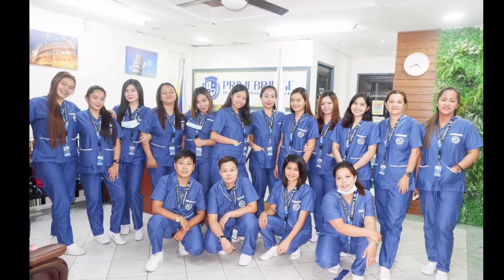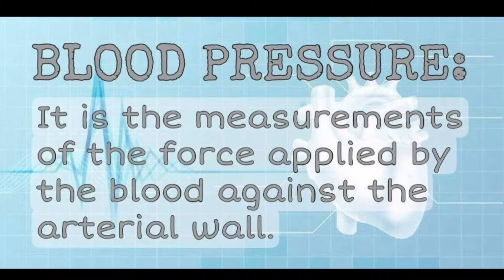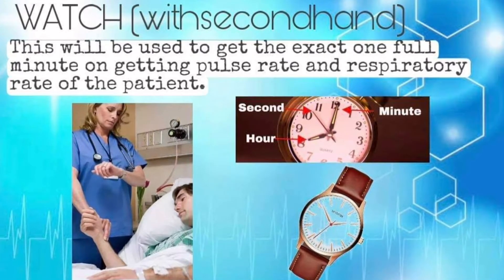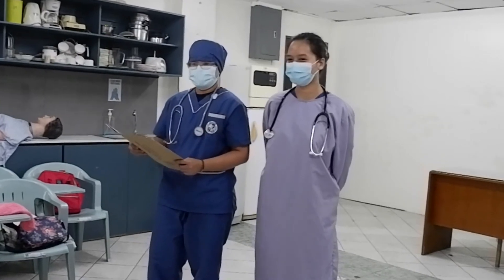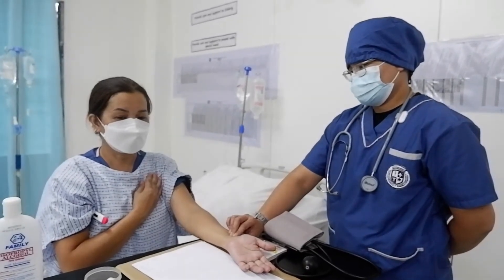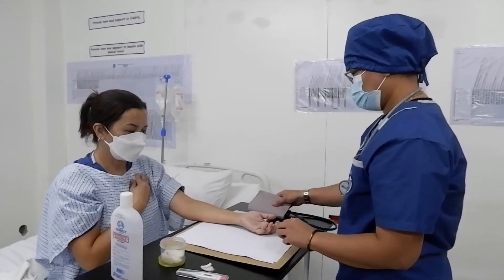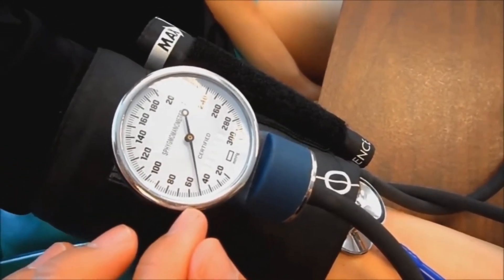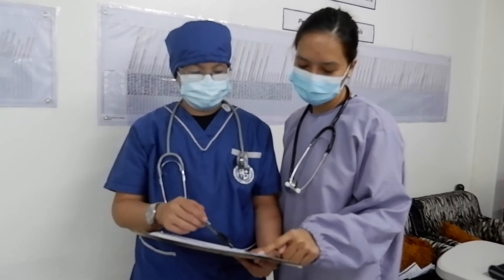Vital Signs taking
How to get Vital Signs accurately